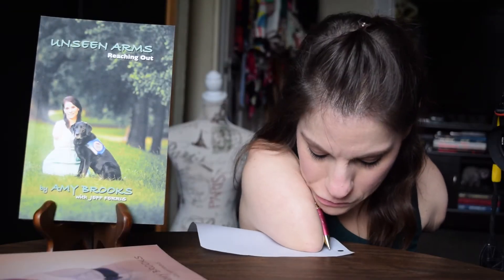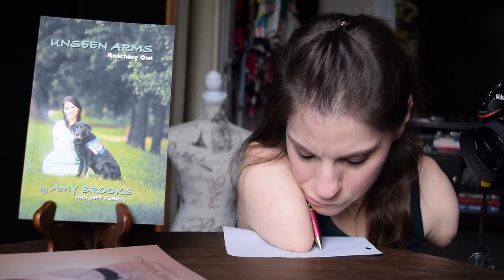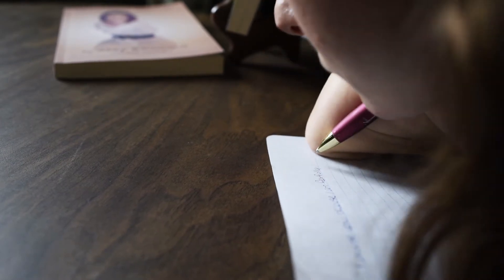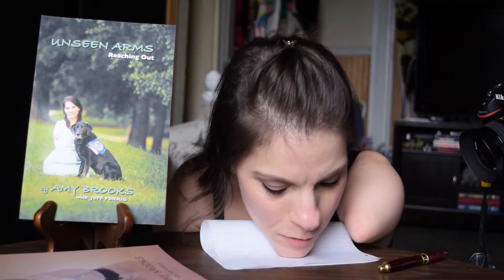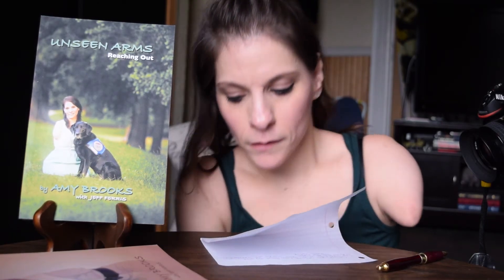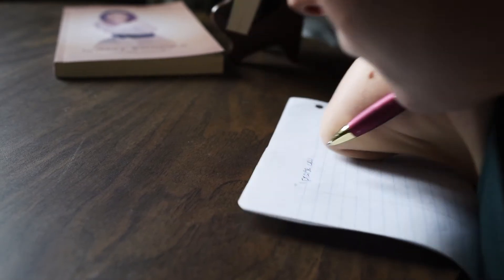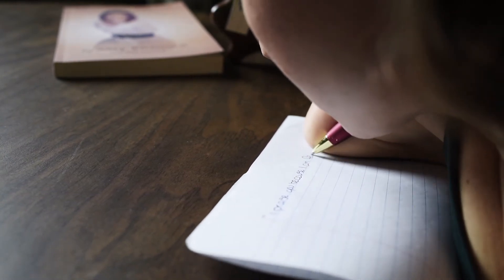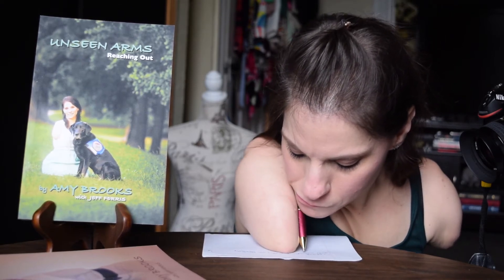How DOES She Do It? Episode 10 - Writing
Amy shows you how she writes in Babs & Honey Bee's 10th episode of "How DOES She Do It?".
Babs & Honey Bee takes you on the fun adventures of Michael and Amy Brown. Amy was born without arms and legs and Michael is the sasquatch who loves her. Married September of 2021, watch how this interabled couple navigate through life together.